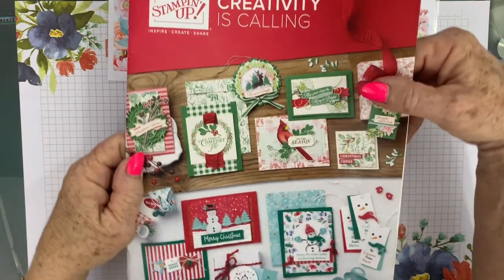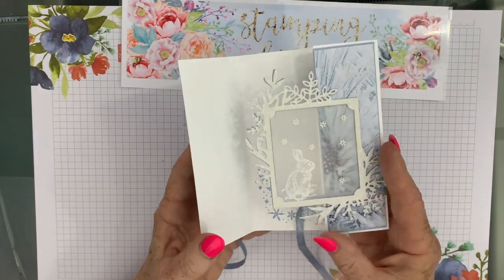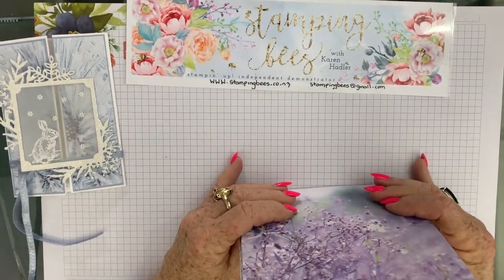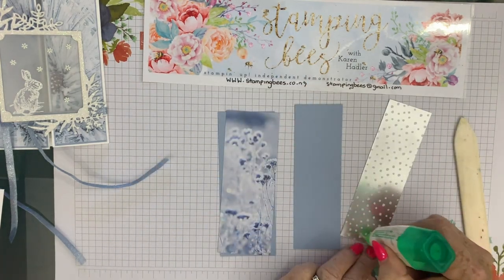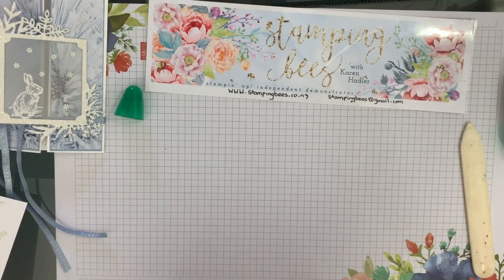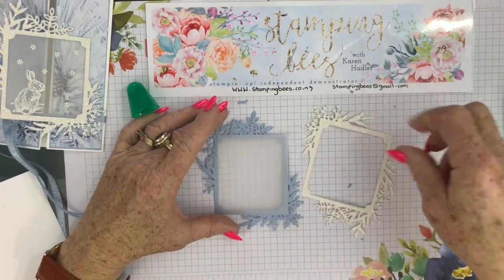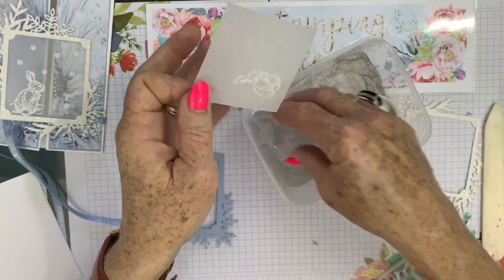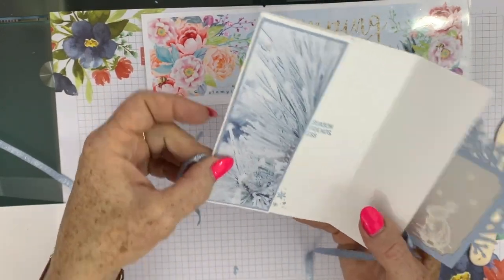Feels Like Frost Gate Card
This video is about the Feels Like Frost Suite in the 2019 Holiday catalogue and also incorporating the Natures Friend Stamp set and for every one of these  Stamp sets sold $4.50 (NZD)for Mental Health is donated...a fantastic cause.
I have used these with a touch of the gorgeous Vellum to make a Gate Card. Enjoy